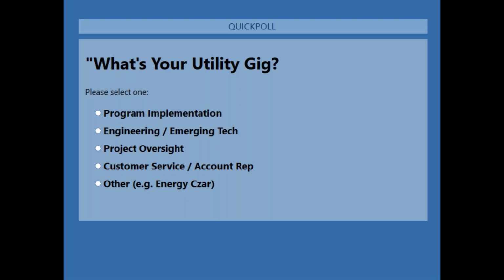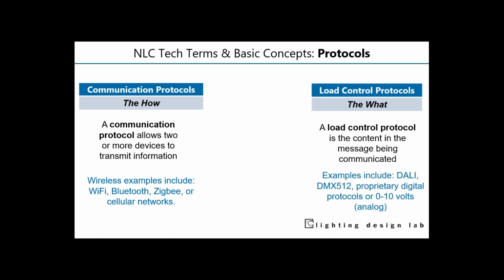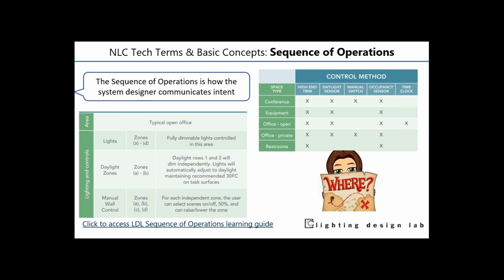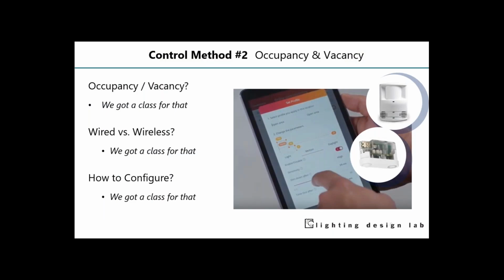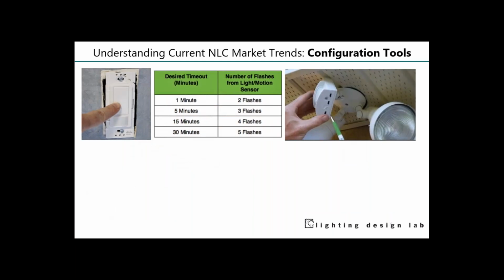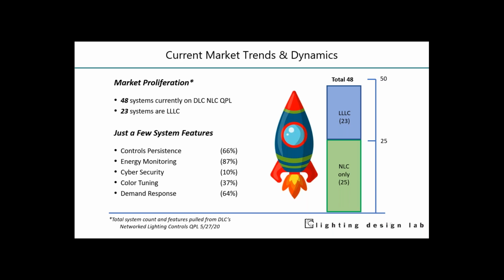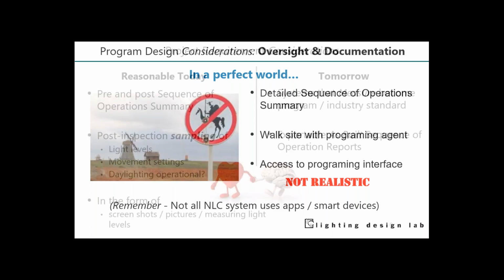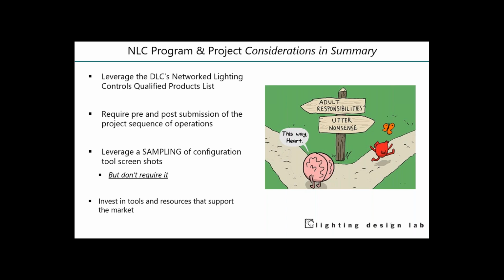Networked Lighting Controls for Utility Staff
From June 2, 2020, presented by John Wilson.